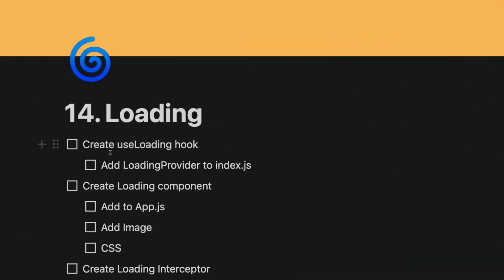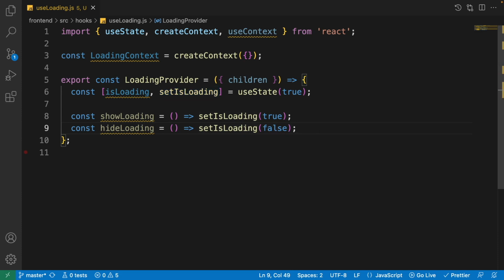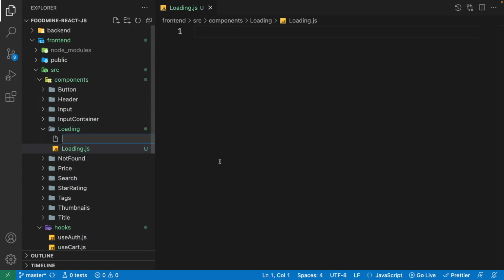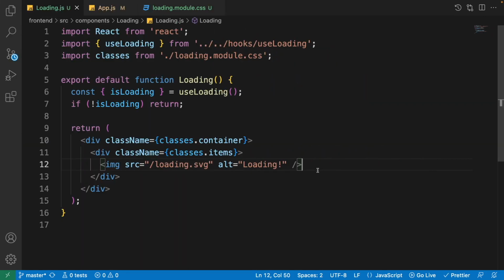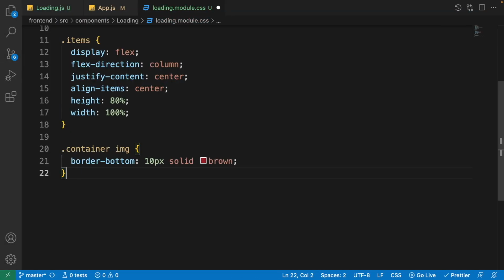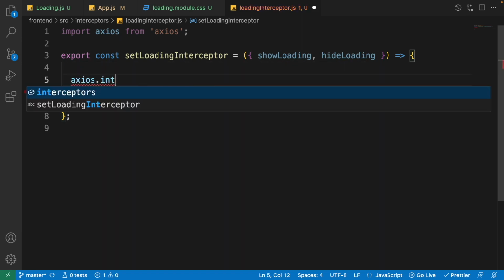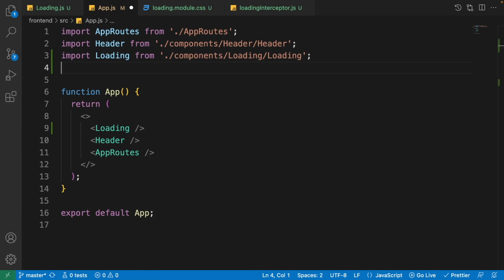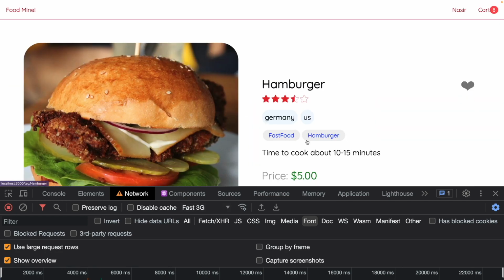Build A Food Store Using ReactJS - Part 14 - Loading!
In this lesson Loading will be added to the project, so after refreshing the page, you'll see loading before seeing the content of the page.

00:00 Intro
00:18 Creating useLoading hook
02:40 Adding LoadingProvider to index.js
03:07 Creating Loading Component
05:25 Loading Compnent's CSS
07:06 Creating Loading Interceptor
09:56 Adding Loading Interceptor inside the App.js
11:01 Final Result